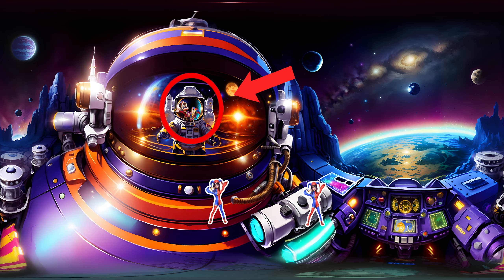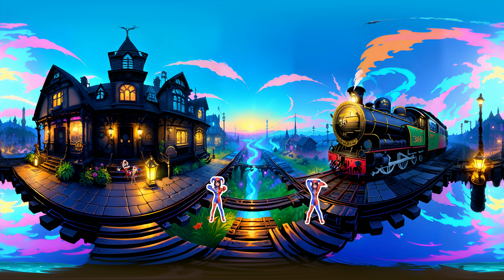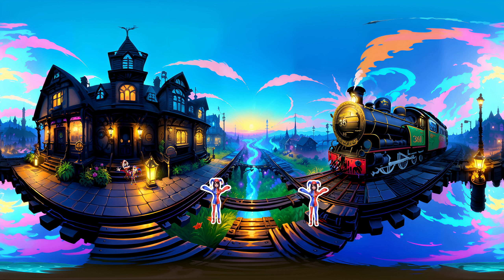🔍 Find Pomni, Caine in 360° VR find me #51 The Amazing Digital Circus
🔍 Find Pomni, Caine  in 360° VR   find me  #40  The Amazing Digital Circus
Hello, friends! Find the character shown on the screen at 10 different levels.
You will be given 10 seconds to search. Write in the comments how many you could find!
Good luck!